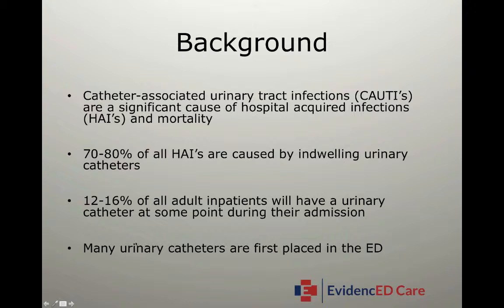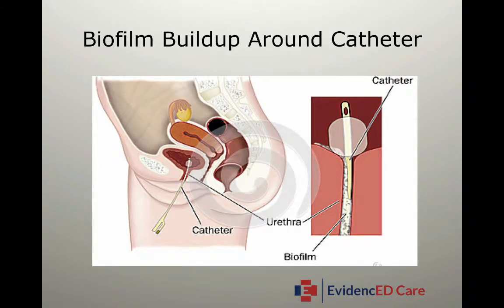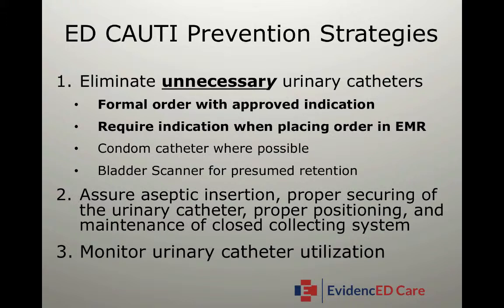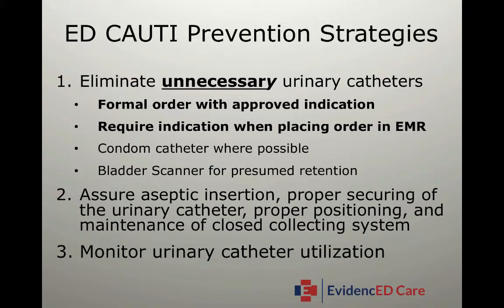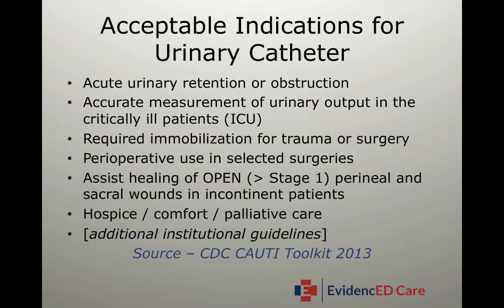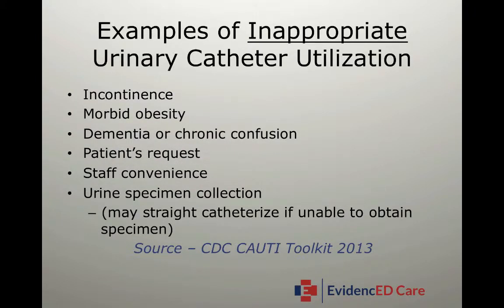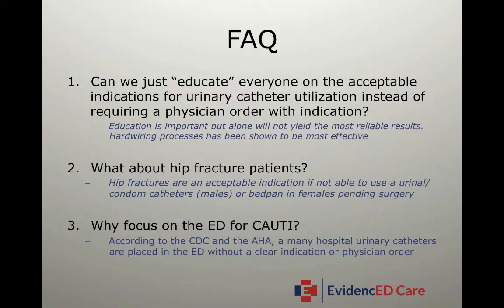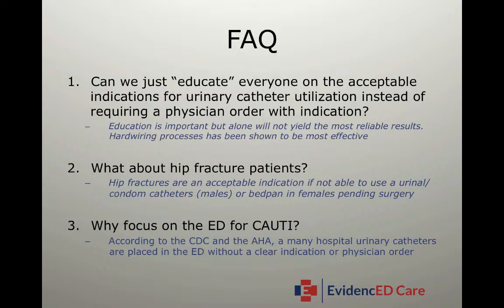ED CAUTI Prevention EMA 2.0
Share with your doctors, nurses and department managers to help diminish CAUTI risks in your ED

Table of Contents:

00:08 - Goals
00:23 - Background
00:40 - How Urinary Catheters are Sources for CAUTI
01:05 - Biofilm Buildup Around Catheter
01:30 - Identification of evidenced based guidance
01:43 - ED CAUTI Prevention Strategies
03:09 - Acceptable Indications for Urinary Catheter
04:34 - Examples of Inappropriate Urinary Catheter Utilization
05:10 -
05:20 - FAQ
06:24 - A few notes about guidelines . . .
06:36 - Reference Document
06:43 - More Information
06:53 - Questions